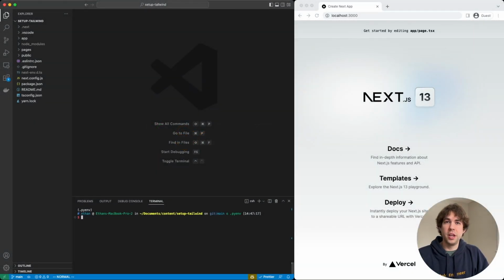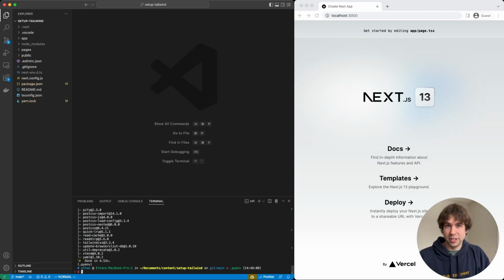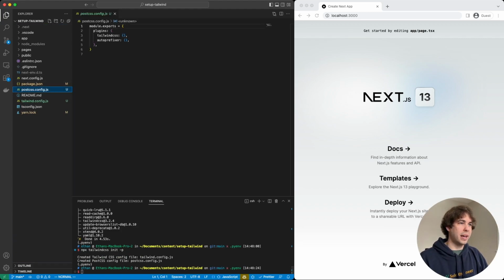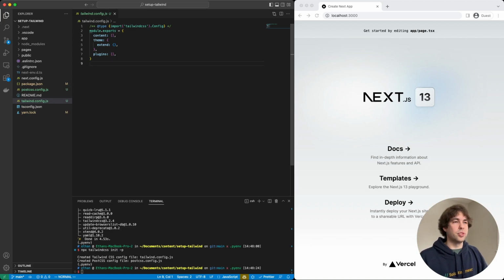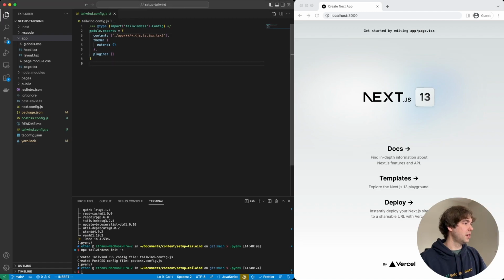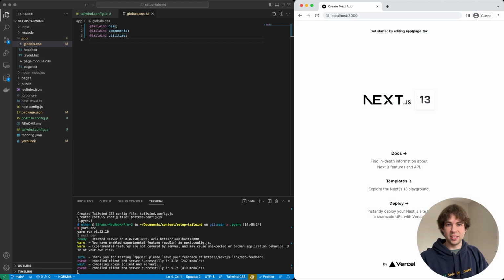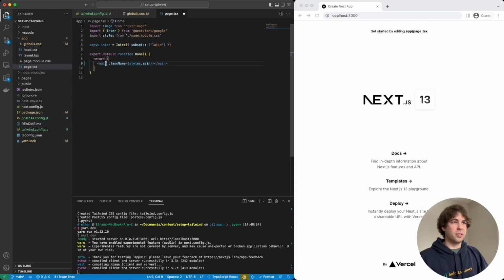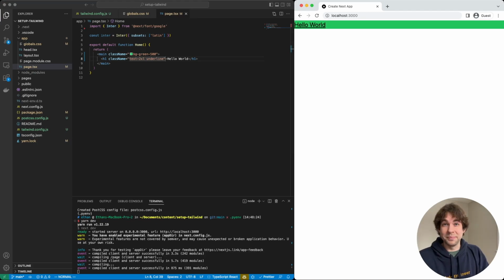Install Tailwind CSS with Next.js 13 App Directory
Rapidly build modern websites with Tailwind CSS in Next.js 13's new app directory! This quick guide will get you started in less than 5 minutes.